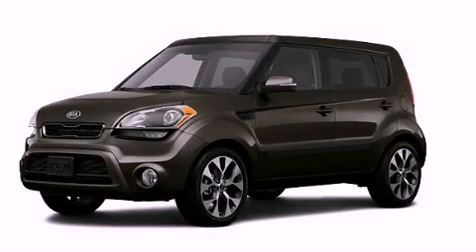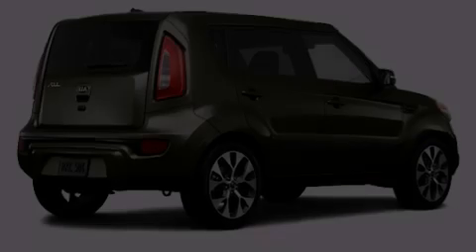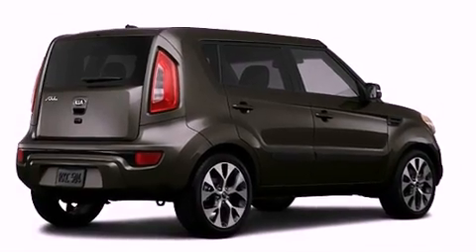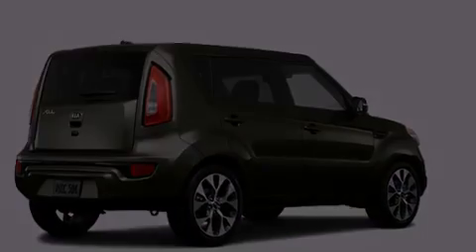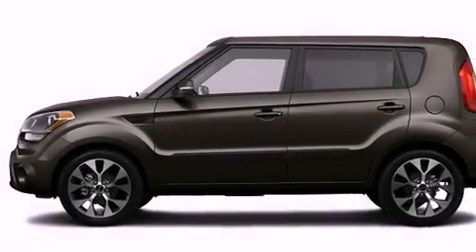2013 Kia Soul Bristol CT 06010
Year : 2013
 Make : Kia
 Model : Soul
 Engine : 2.0L 4 Cyl. Sequential-Port F.I.
 Trans . : 6 Speed Automatic
 Exterior : Moss

 Crowley Kia
 2013 Kia Soul Bristol CT